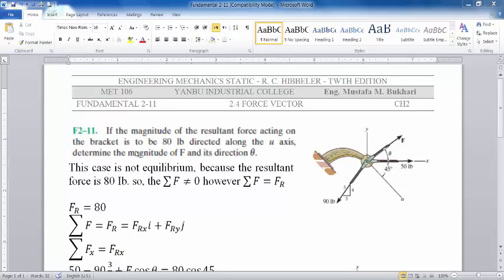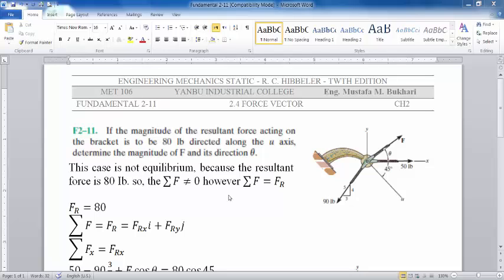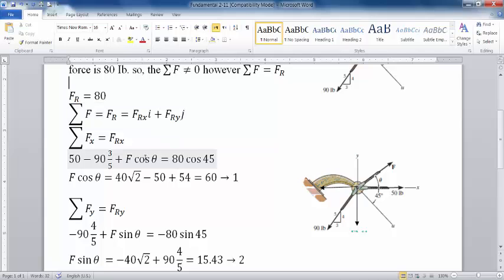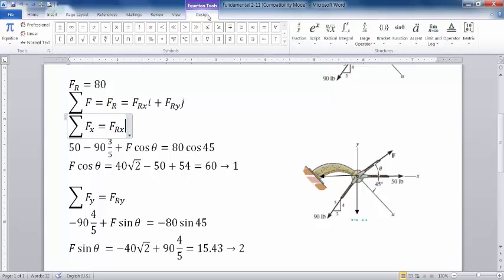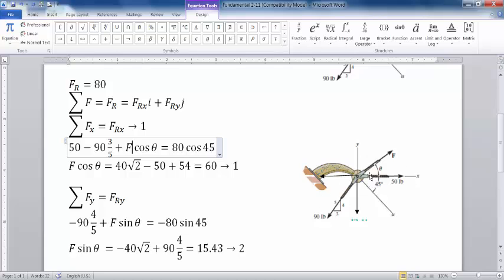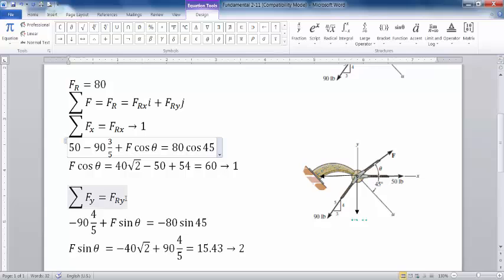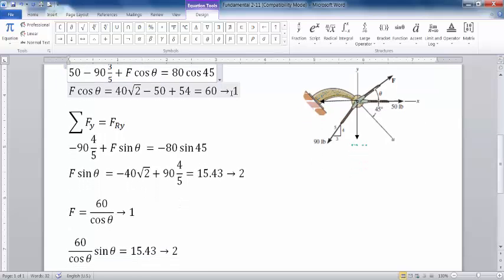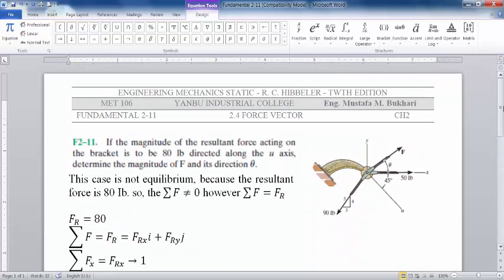Fundamental 2 11